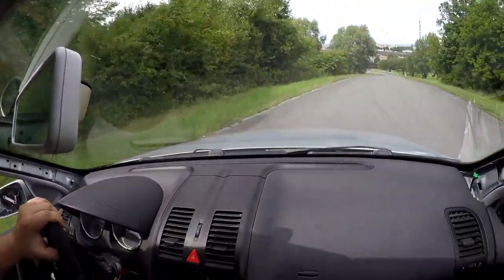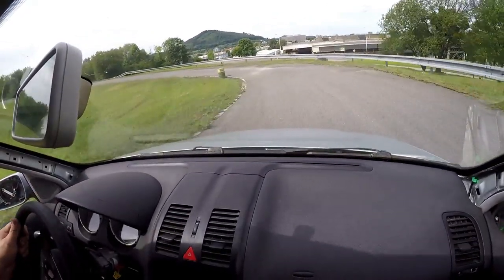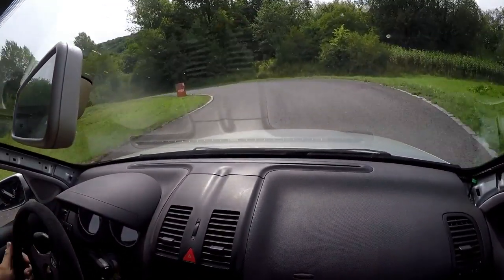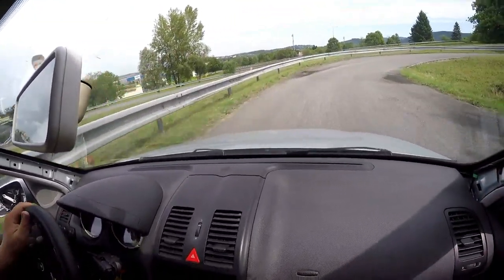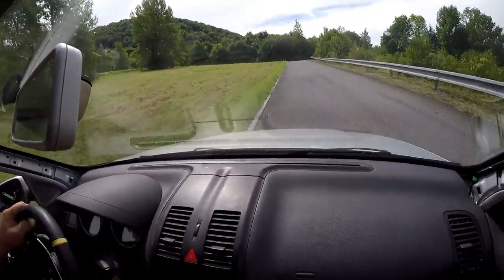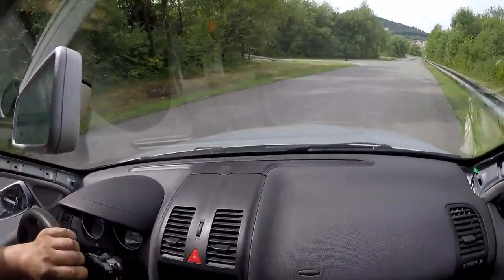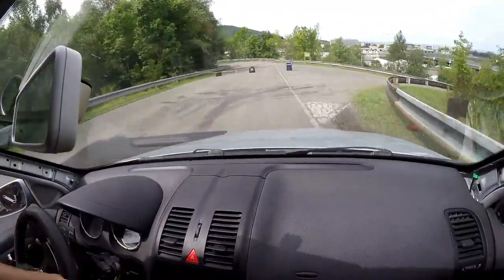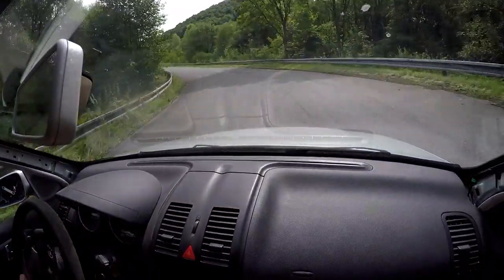Onboard : KoprCup 17.8.2019 VW Polo 1.4i 16V EVO1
Jedno z našich nejrychlejších kol. Polygon Tatra Kopřivnice.
První místo ve skupině do 1400cc rozdílem dvou minut od druhého po 5RZ.
Celkově deváté místo za STi,WRX,EVO a R2 speciály z Polska ze 36 jezdců.
Třikrát po sobě máme na Koprcupu první místo. Děkujeme všem za podporu. Drahoš a Patrik.